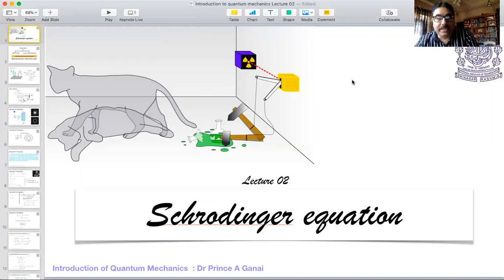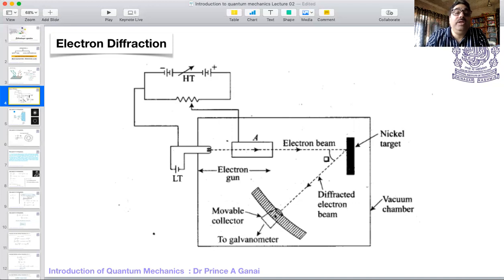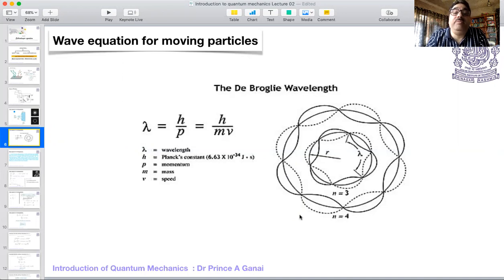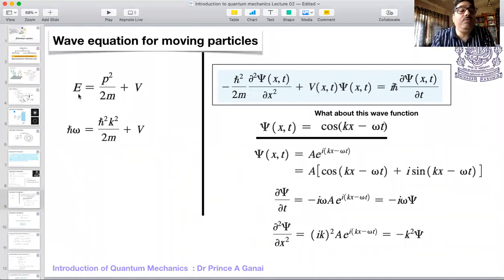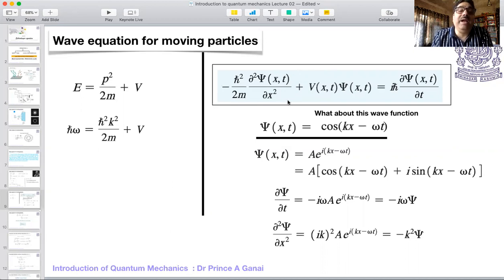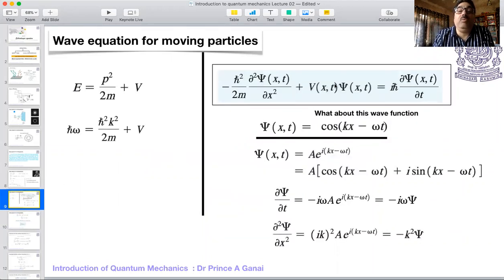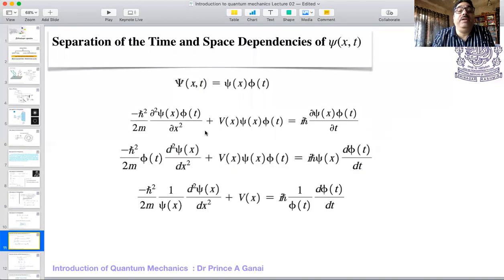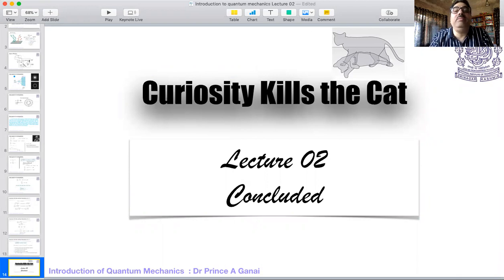Introduction to Quantum Mechanics (BE/Btech Level) -Schrodinger Equation. Lecture-02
Schrodinger Equation Lecture 2: Introduction to Quantum mechanics
Btech ENGG-Physics